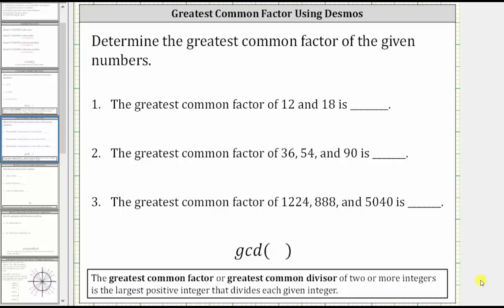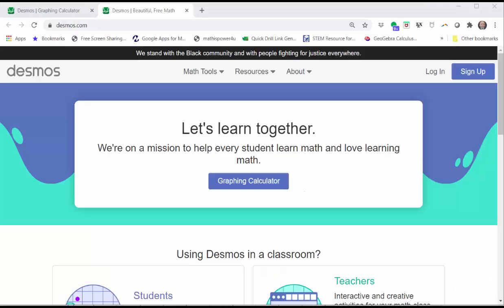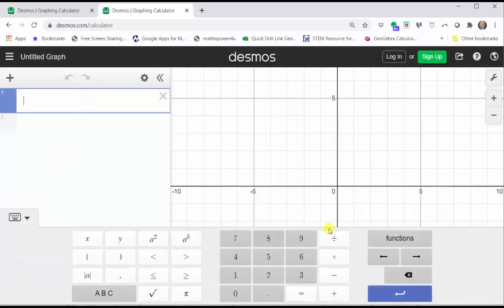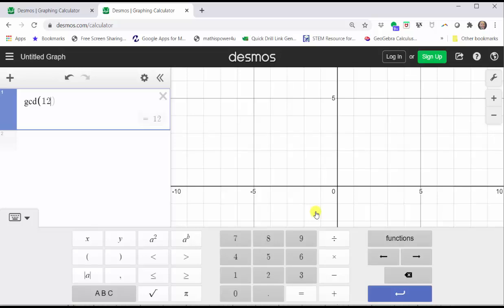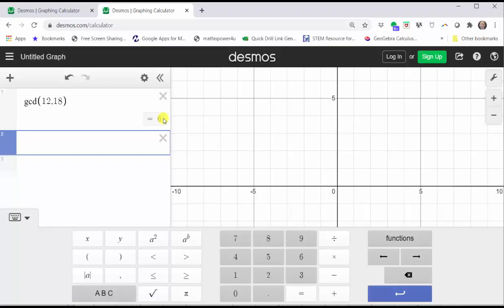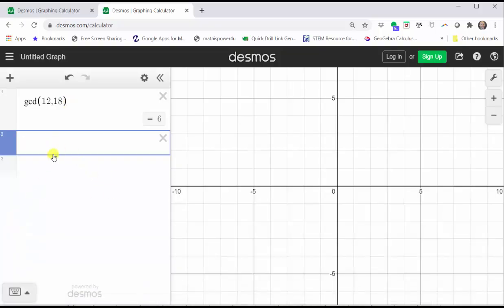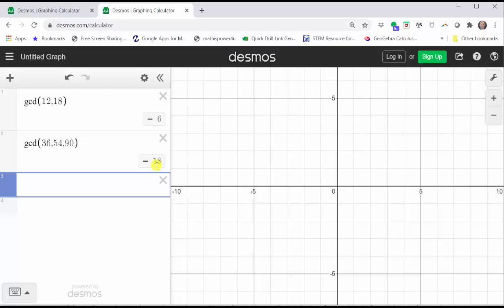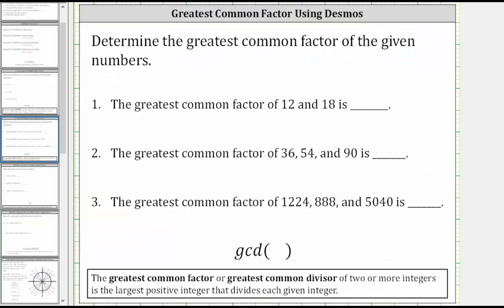Great Common Factor Using Desmos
This video explains how to find the greatest common factor of a set of numbers using demsos.com